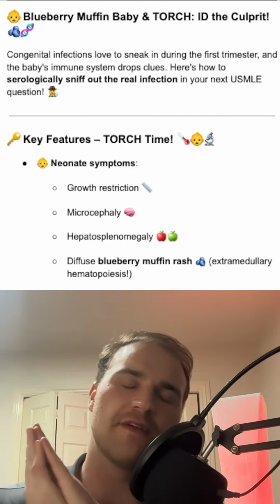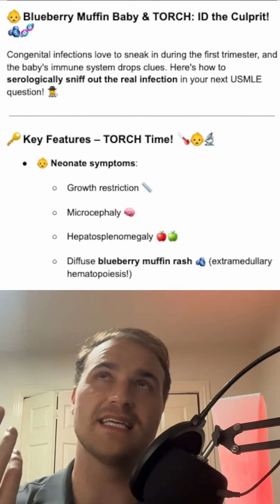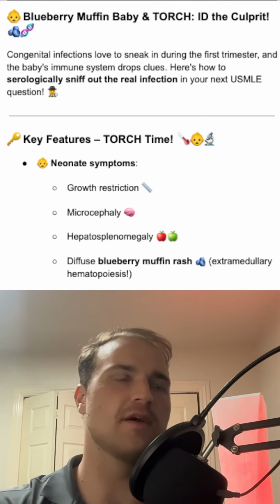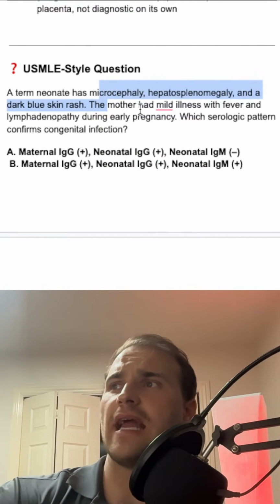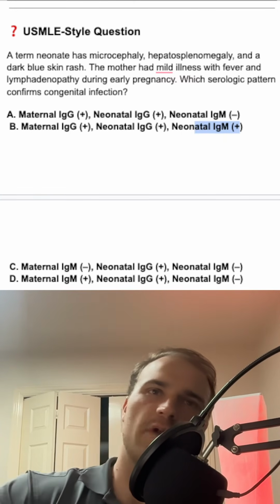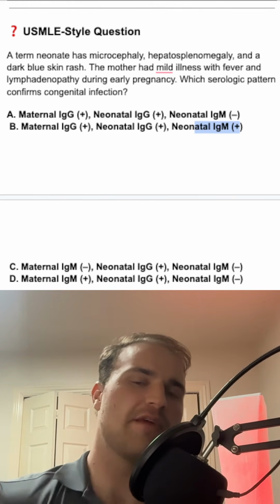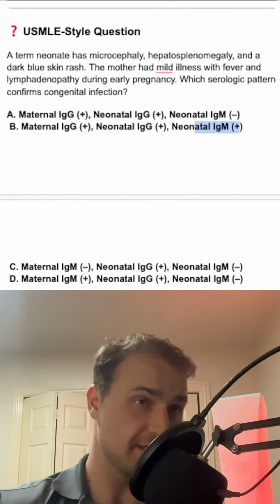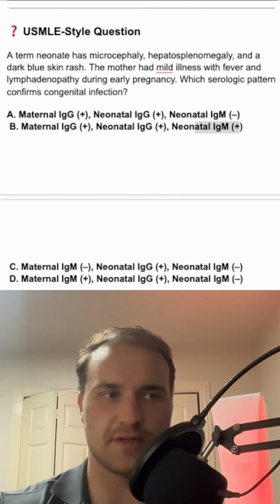Step 1 Prep #64 - TORCH infections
TORCH infections refer to a group of congenital infections that can be transmitted from mother to fetus during pregnancy. The acronym stands for Toxoplasmosis, Other (syphilis, varicella-zoster, parvovirus B19), Rubella, Cytomegalovirus, and Herpes Simplex Virus. These infections can lead to serious complications such as mental retardation, hearing loss, and vision problems in newborns. It is important for healthcare providers to screen and treat pregnant women for these infections to prevent transmission to the